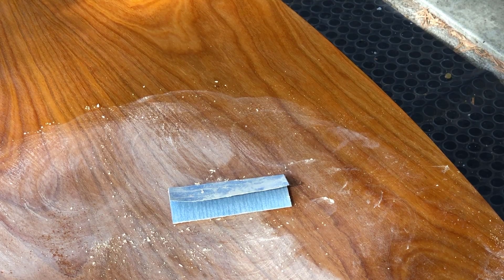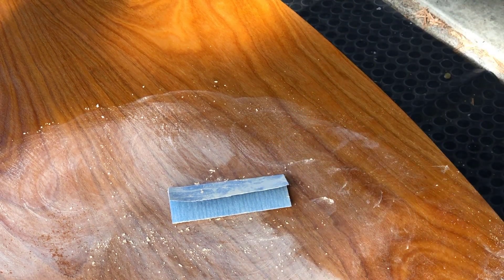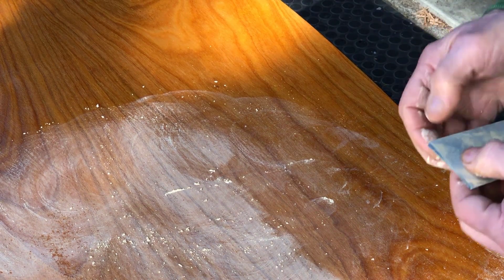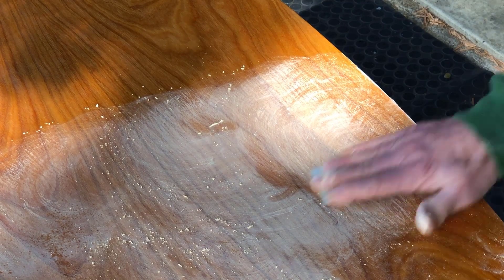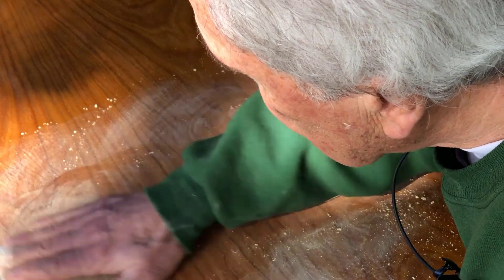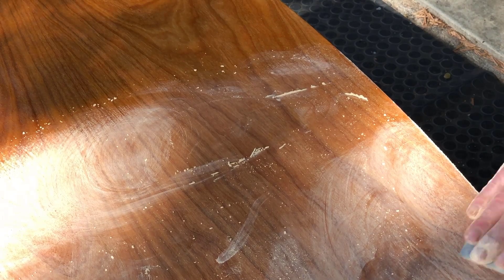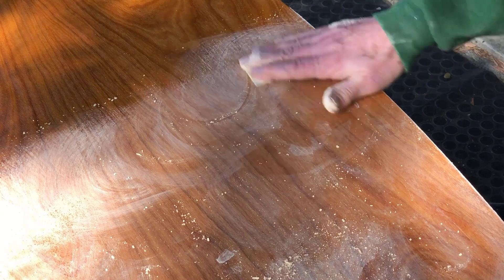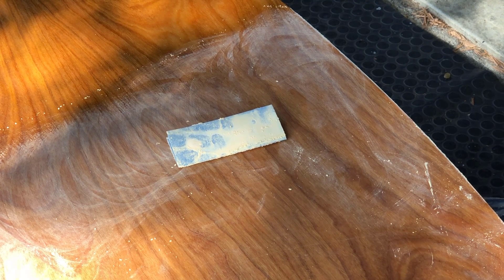Flattening the Shellac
This video discusses my method of finish using Seedlac, or dark unrefined shellac. Also, I'm demonstrating my method of flattening the shellac after several coats of brushed on shellac. Before applying the brushed coats of shellac, I've coated the cherry inside and out, all surfaces, with raw linseed oil. After flattening, I begin the French Polish.